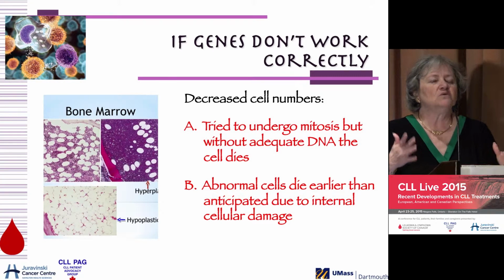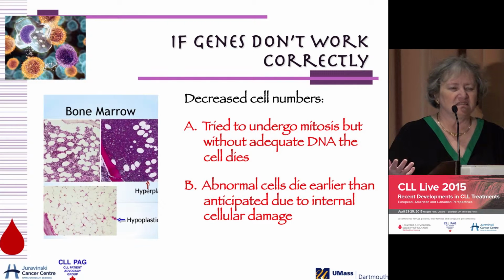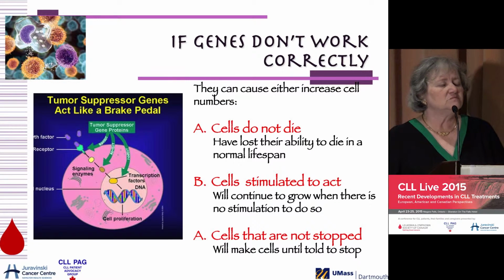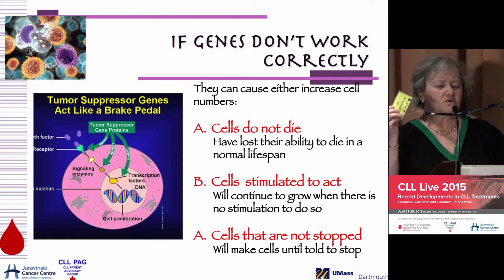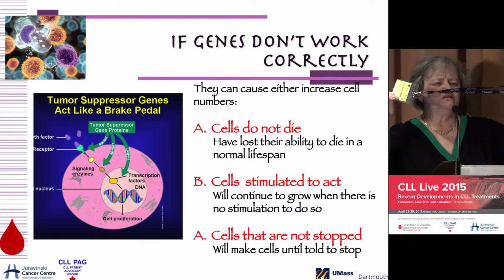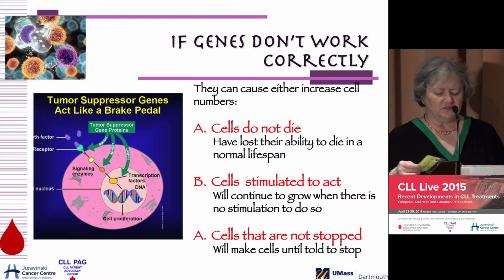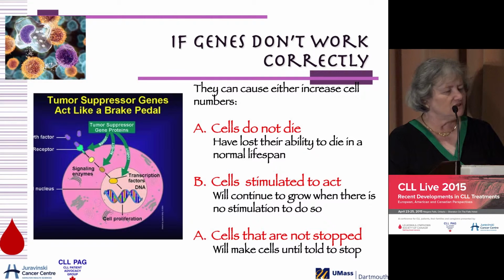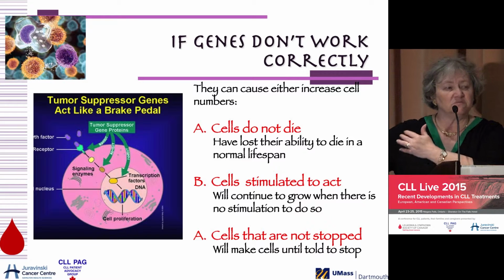Dr. Susan LeClair - If Genes Don’t Work Correctly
Presented at the CLL Live 2015: Recent Developments in CLL Treatments, April 24, 2015, Niagara Falls, Ontario

'Prognostic Testing'
By Susan Leclair, PhD
Chancellor Professor of Medical Laboratory Science, Department of Medical Laboratory Science, University of Massachusetts Dartmouth, Dartmouth, Massachusetts, USA
Senior Associate, University of Massachusetts Center for Molecular Diagnostics
Creator and Director, ASCLS Consumer Information Response Service